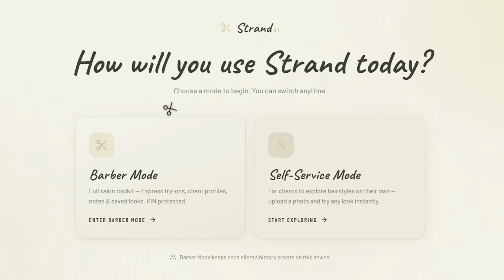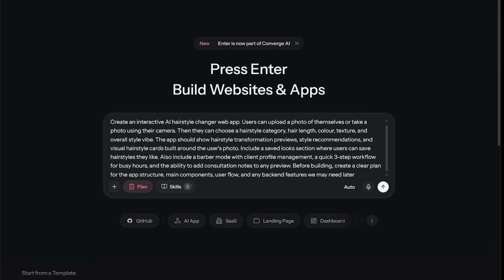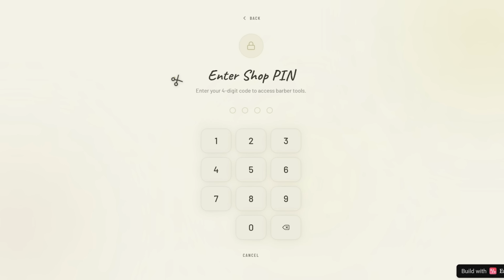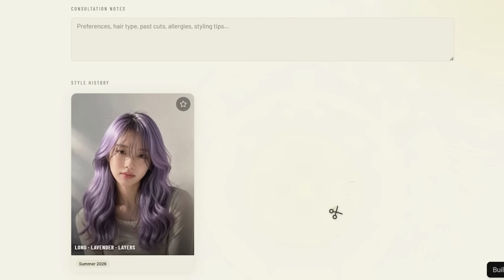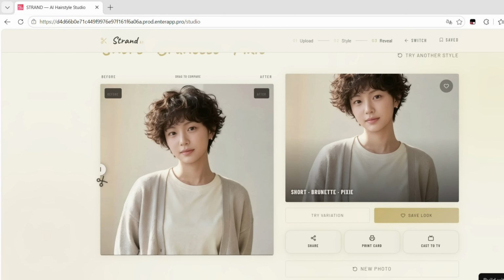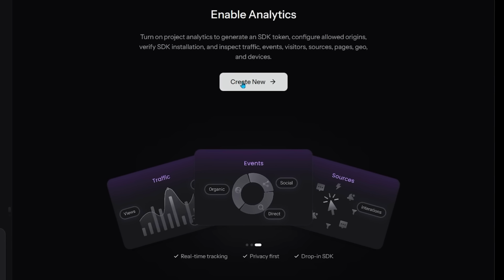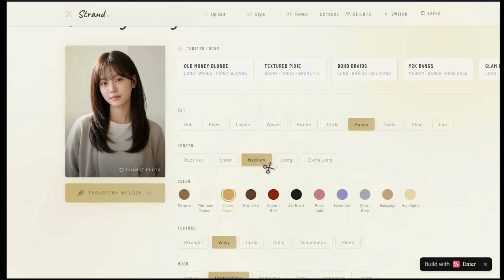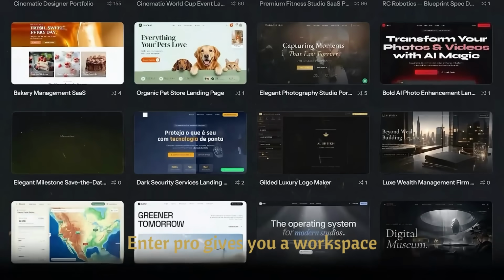This AI App Building SaaS Every Hair Salon Will Pay For (Built with Enter Pro)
In this video, I test Enter Pro by building a one-click AI hairstyle changer called Strand AI…

The idea is simple: upload a photo, choose a hairstyle, pick the vibe, length, color, and texture, then generate hairstyle previews and recommendations around that image.

Inside the build, I show how Enter Pro can help you:

✔ plan the app structure before building
✔ generate a full interactive web app from a prompt
✔ use AI image generation inside the workflow
✔ create barber mode with client profiles and saved looks
✔ build a self-service studio mode for users
✔ add a barber dashboard with client history and analytics
✔ publish the finished app live

Chapters

00:00 Building a real AI app with Enter Pro
00:10 What is Enter Pro?
00:30 The one-click AI hairstyle app idea
01:03 Getting started + Plan Mode
01:49 Prompting the full app build
02:33 Reviewing the finished Strand AI app
02:51 Barber Mode + client profiles
03:27 Generating hairstyle transformations
04:36 Studio Mode for self-service users
06:32 Enter Analytics + tracking app usage
07:08 Building the barber dashboard
08:29 Publishing the app live
09:01 Final app summary
09:29 Enter Pro link + 200 free credits

Try Enter Pro AND claim your 200 Free Credits!